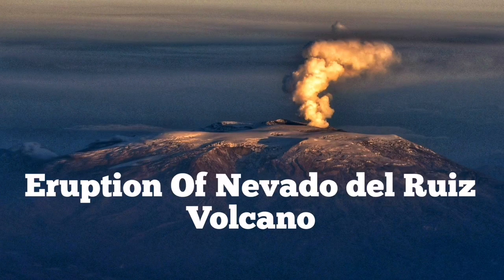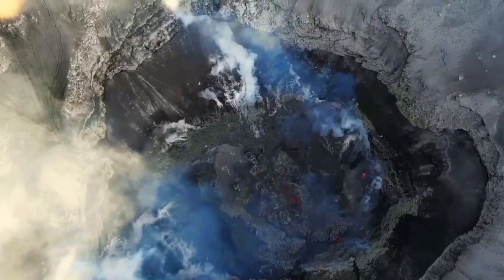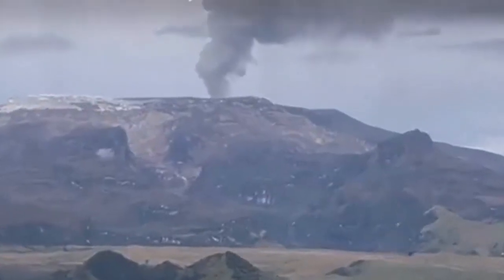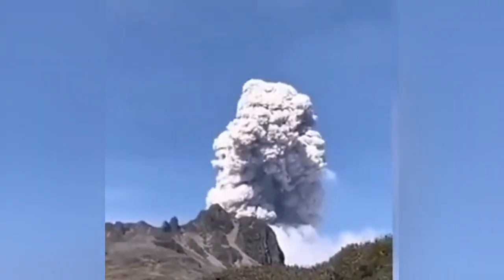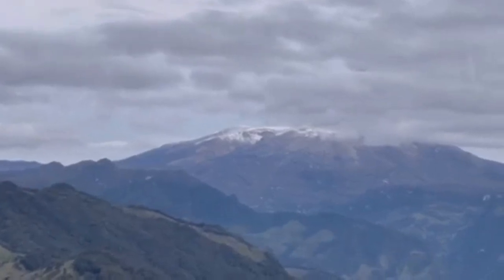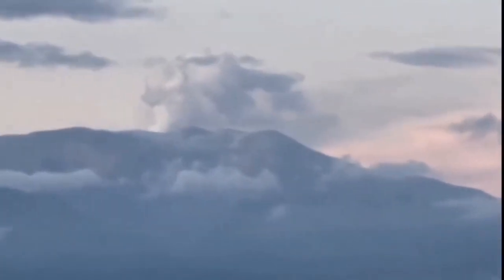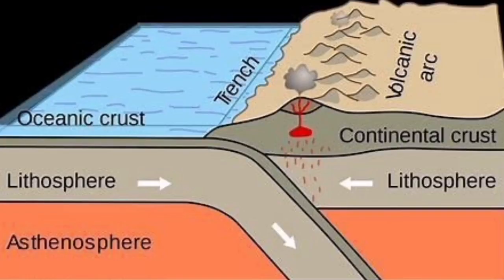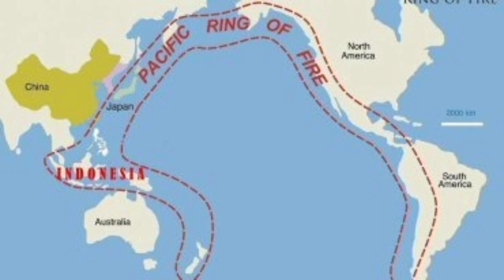Nevado del Ruiz Eruption Started In Colombia, Andes, Indo-Pacific Ring Of Fire